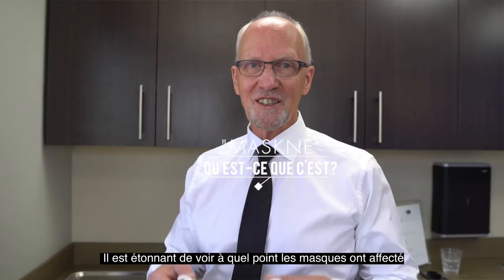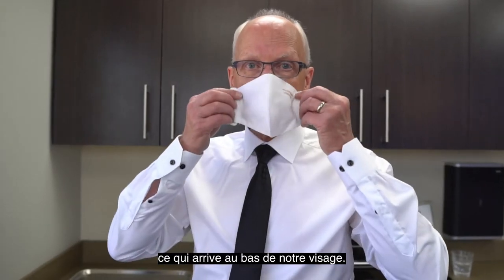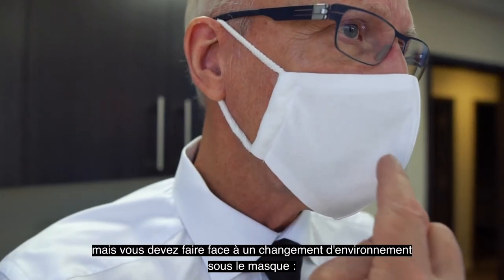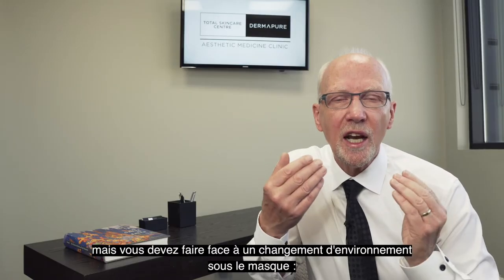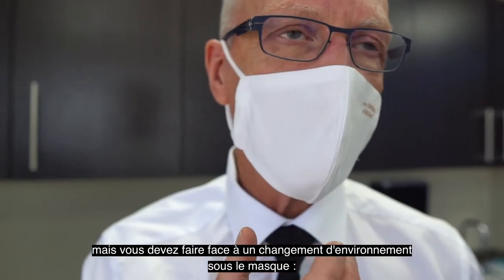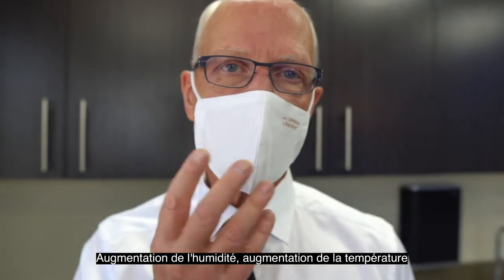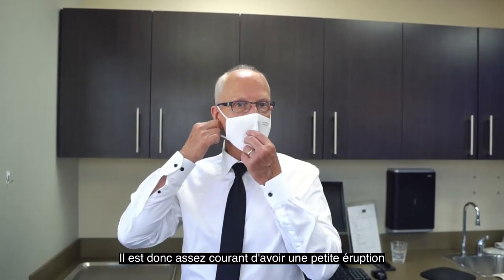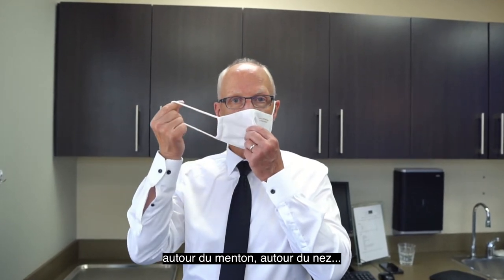"Maskné" - Qu'est-ce que c'est?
Vous avez peut-être entendu parler du "maskné", la nouvelle forme d'acné causée par le port quotidien d'un masque. Le Dr John Arlette, dermatologue en médecine esthétique expérimenté chez Dermapure Calgary, explique ce nouveau phénomène.